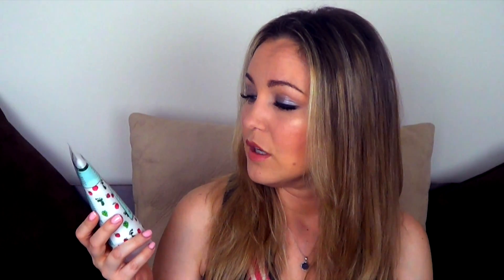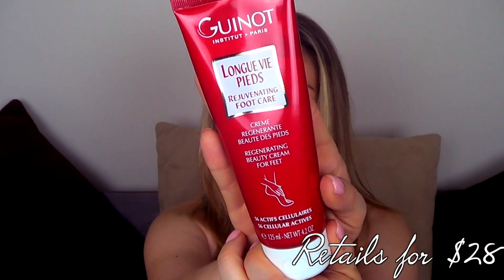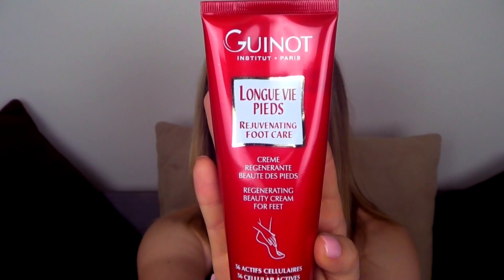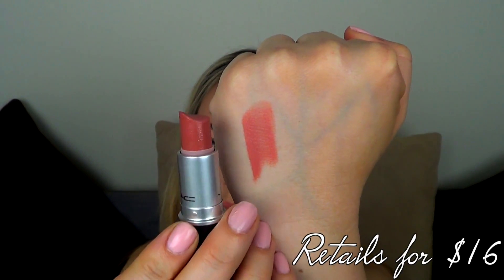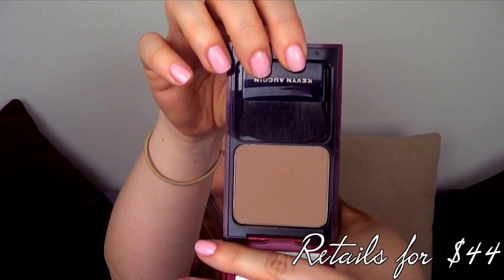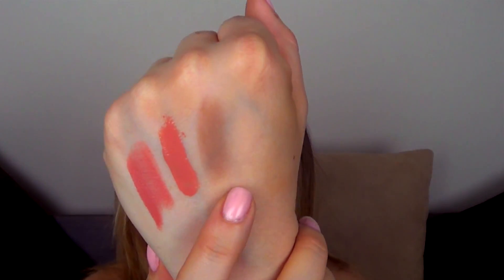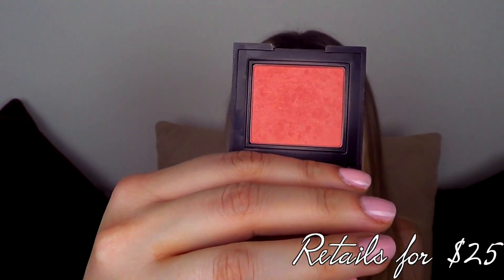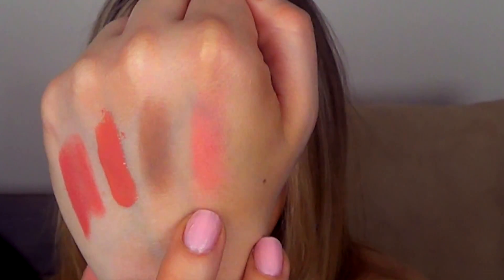July Beauty Favorites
In July, I focused on pairing products together. This month I'll show you 3 different pairs of products I've used that really complement each other.

As always, the products mentioned in this video are listed below, along with links on where you can find them.

Love Storie